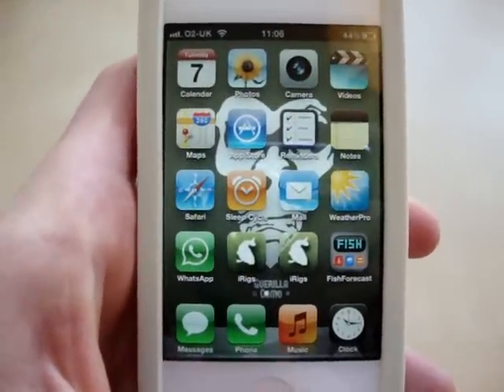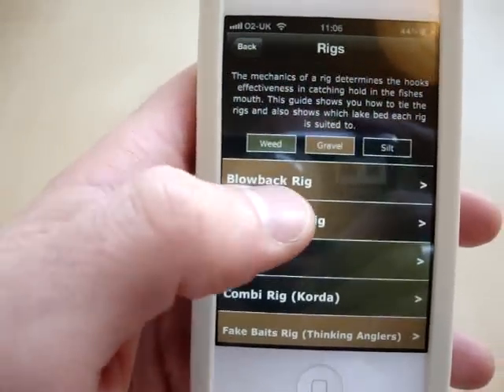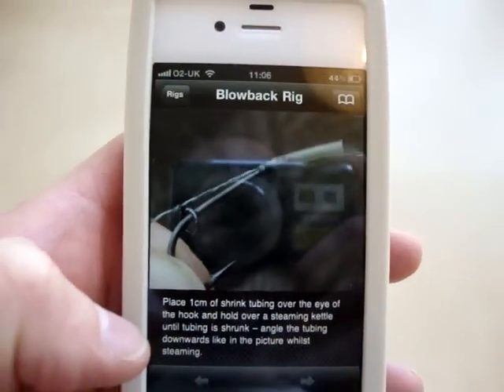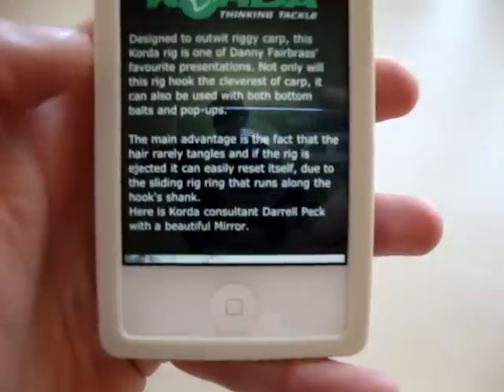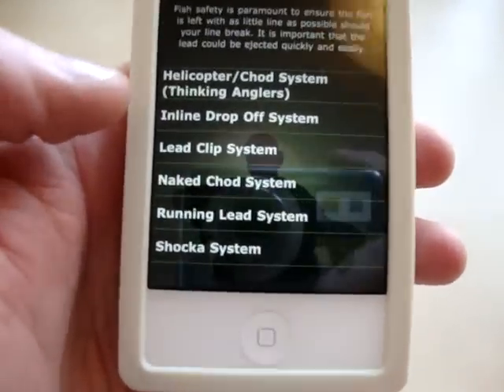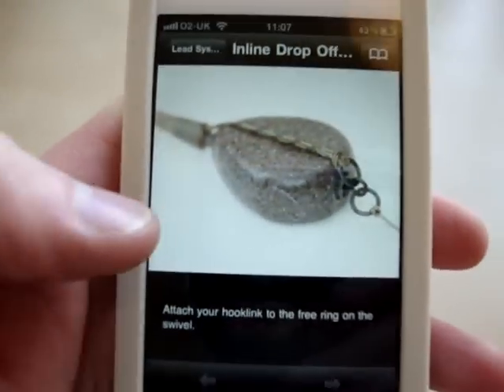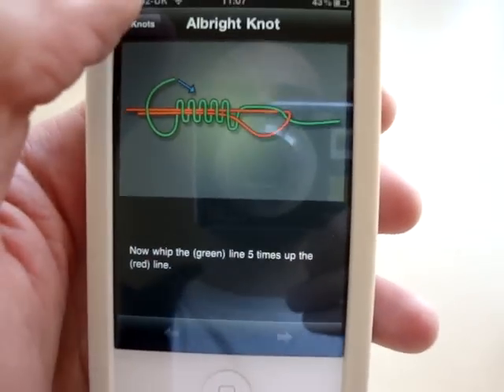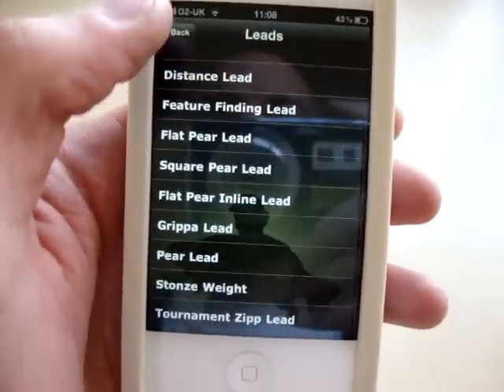Carp App iRigs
Carp fishing app.

Rig guide demonstrates how to tie over 18 different rigs from some of the leading manufacturers including Korda, Shimano, ESP, Thinking Angler's, Carp R Us, Nash and Gardner.

Also includes a knot guide, hook guide, lead systems guide and lead guide.